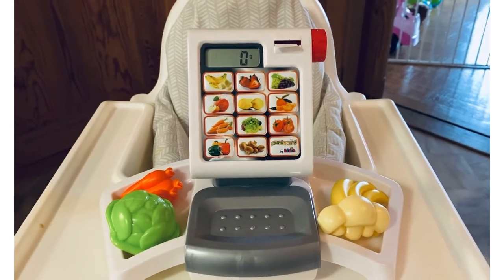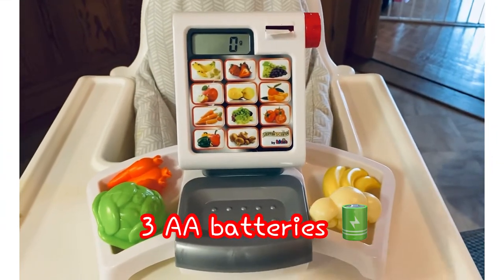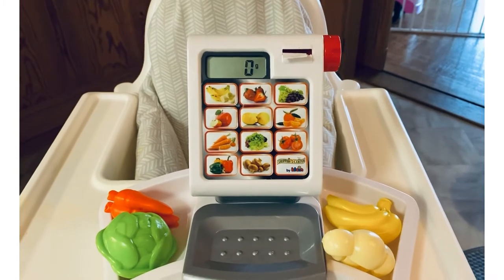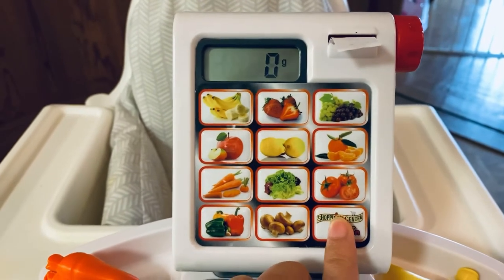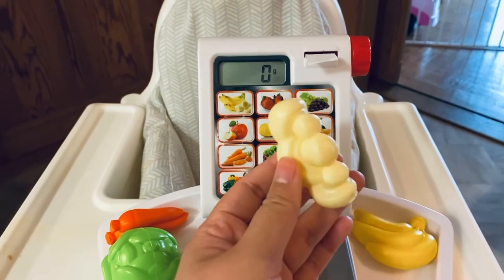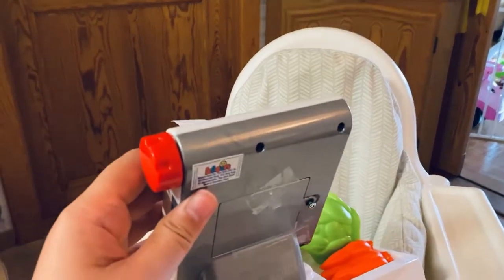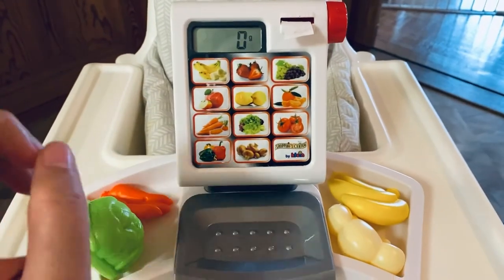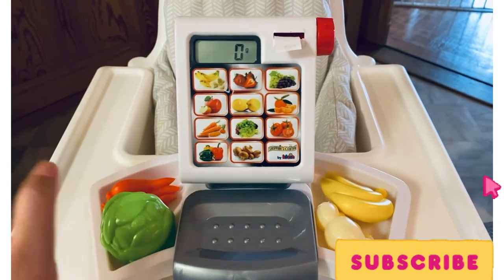Theo Klein Supermarket Scale with Electronic weight display